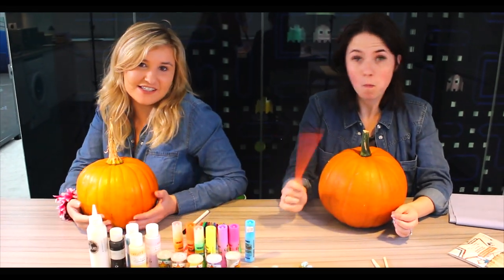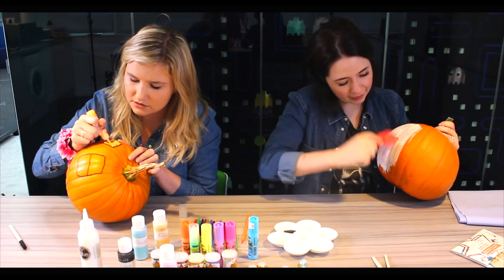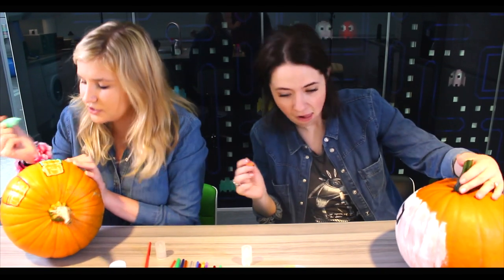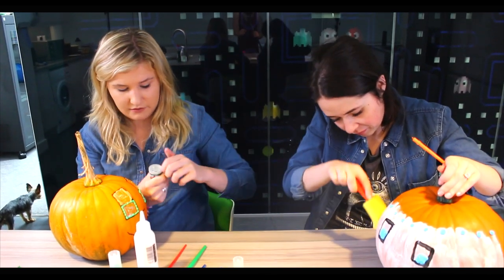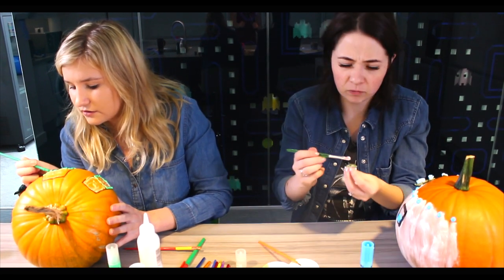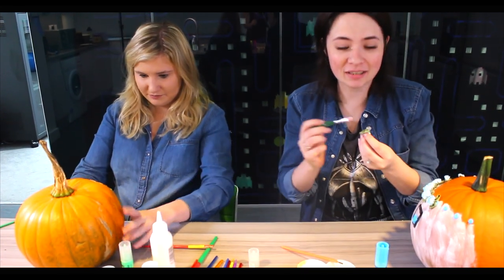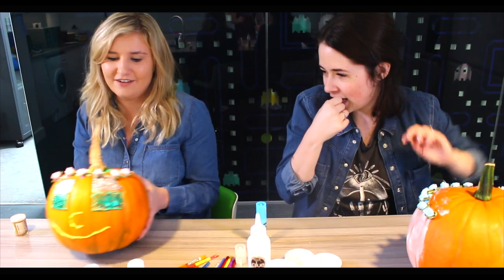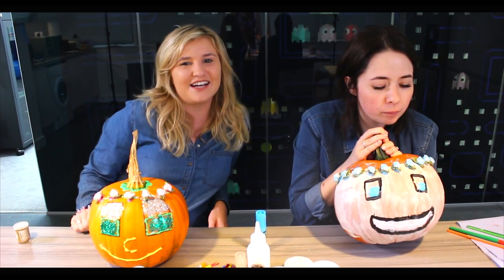Kelly & Carly Vlogs : HOW TO MAKE A LITTLE KELLY&LITTLE CARLY PUMPKIN!!